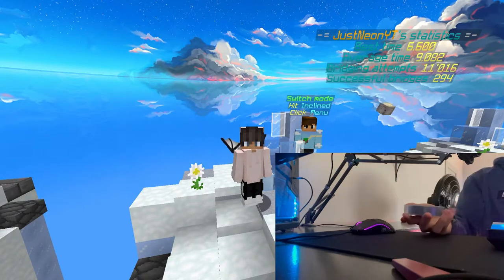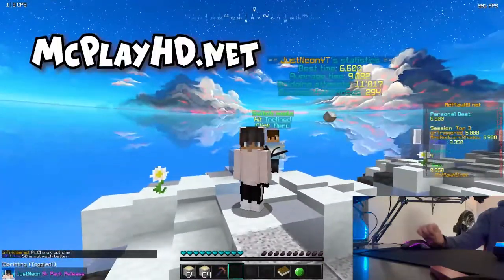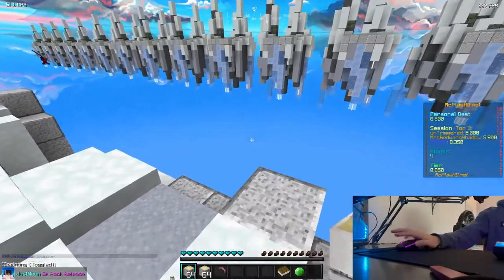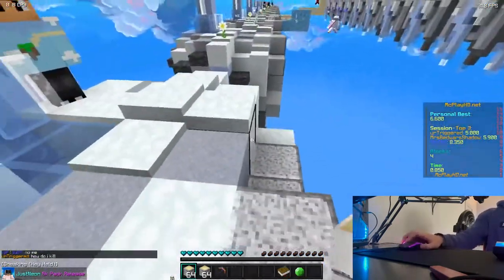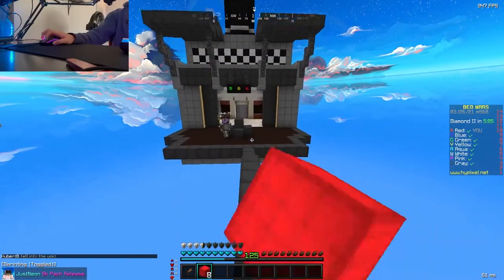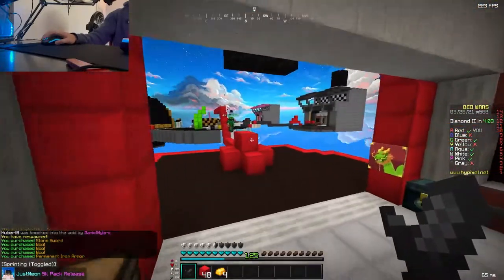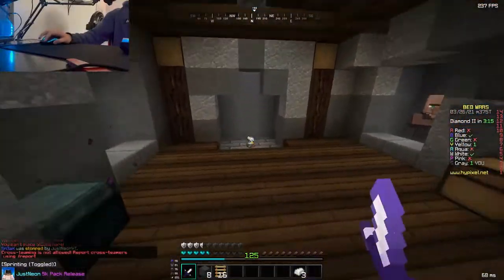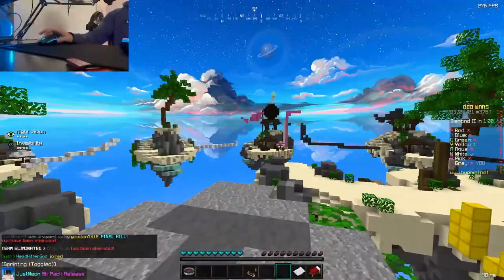The ABSOLUTE BEST drag clicking tape ever!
- Server IP - McPlayHD.net

- Gaming PC -
- Graphics Card

- TIMESTAMPS -
Intro 0:00
Giveaway entry 1:45
Showing how good the tape is 2:21
Drag clicking video 4:21
Game 1 5:00
Game 2 6:31
Outro 9:16

- JustNeon -